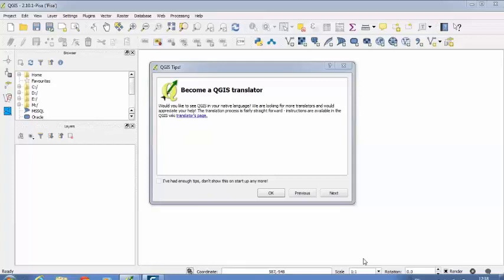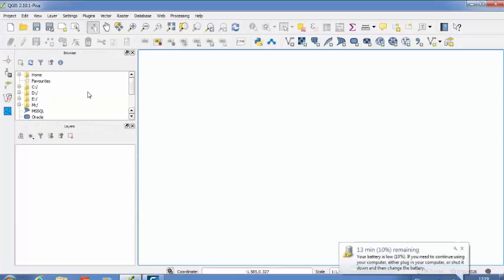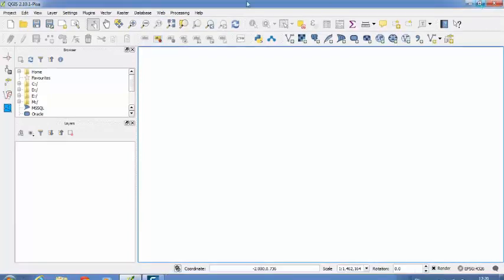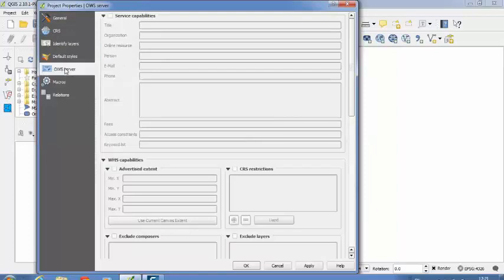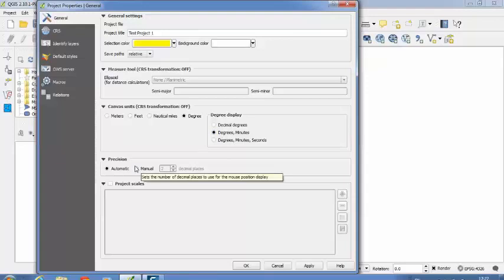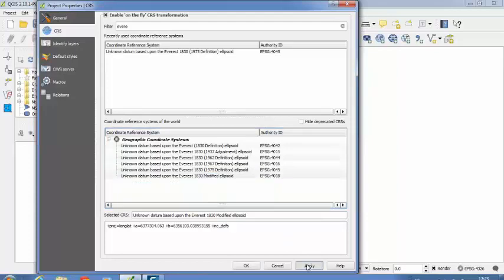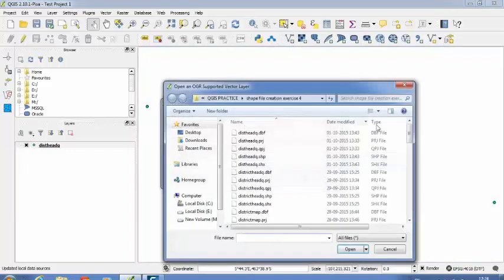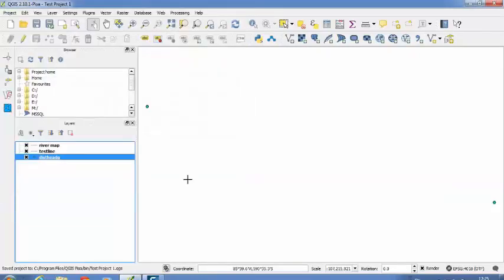QGIS Tutorials - 3 : Creating New Project in QGIS and Adding Data into QGIS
QGIS video tutorial Series: In this video you are going to learn how to create a new project in quantum gis. Also you will learn how to define settings for qgis project and save the project. You will also see how to add data into qgis project.